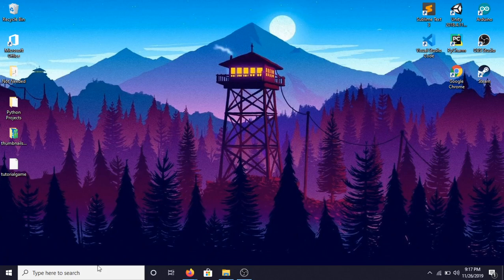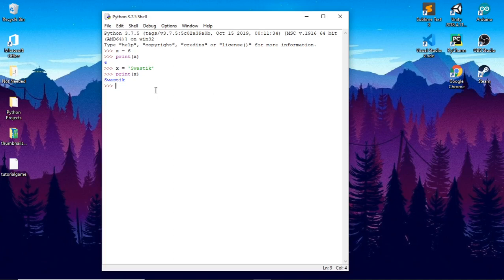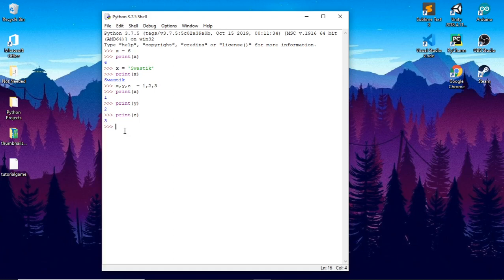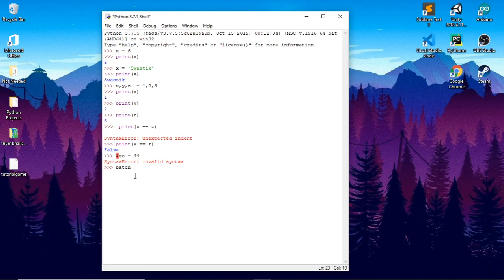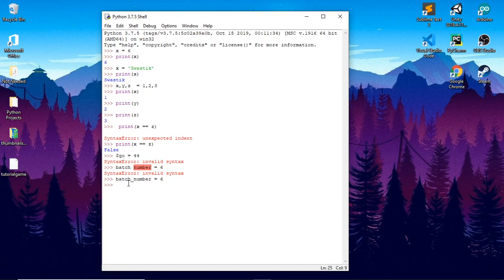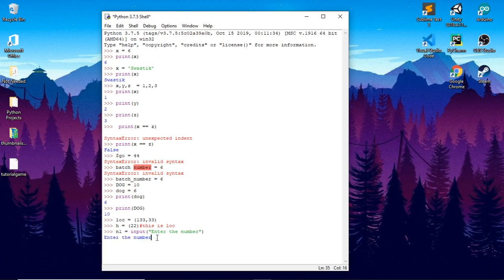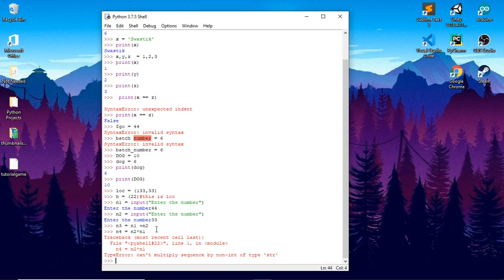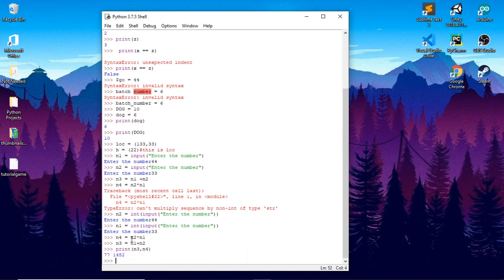WHAT ARE VARIABLES IN PYTHON 3: Python Tutorial for Absolute Beginners#2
What are Variables in Python 3. Learn all about variables in python 3 in this video for Absolute beginners. In this video ,  you will learn how to use variables in python 3. Python Tutorial to learn Python programming with examples.

In almost every single Python program you write, you will have variables. Variables act as placeholders for data. They can aid in short hand, as well as with logic, as variables can change, hence their name.

Variables help programs become much more dynamic, and allow a program to always reference a value in one spot, rather than the programmer needing to repeatedly type it out, and, worse, change it if they decide to use a different definition for it.

Variables can be called just about whatever you want. You wouldn't want them to conflict with function names, and they also cannot start with a number.

In this video we will see :
- Fetching value of previous operation
- String value to variable